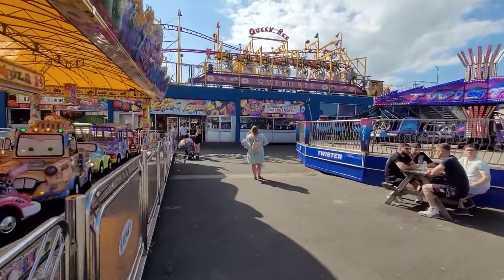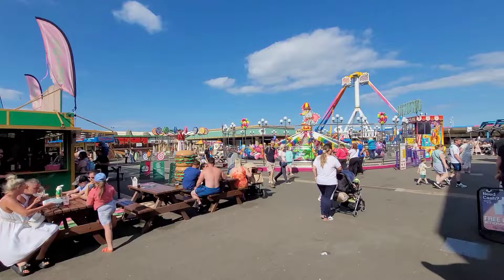Skegness Pleasure Beach FULL PARK TOUR, June 2024 | ALL rides | Walk through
Just a quick walk through of Bottons Pleasure Beach in Skegness, featuring EVERY ride onsite and what to expect to see if you're thinking of visiting 😀.